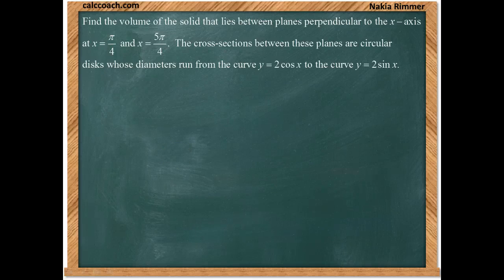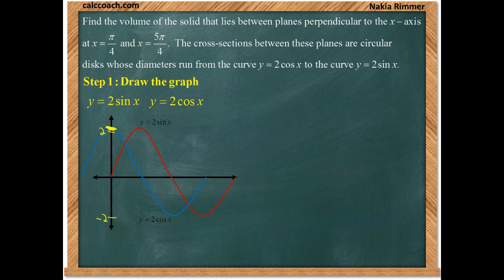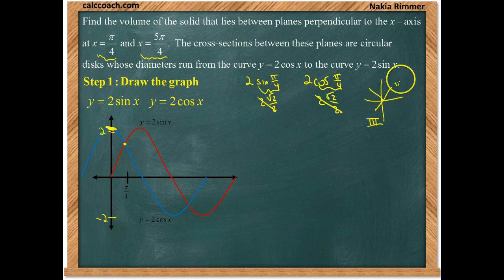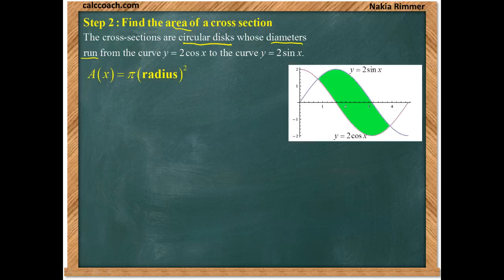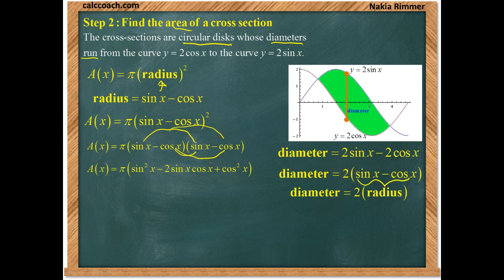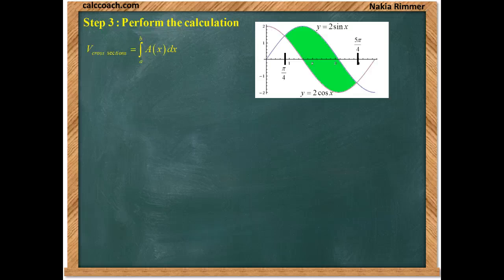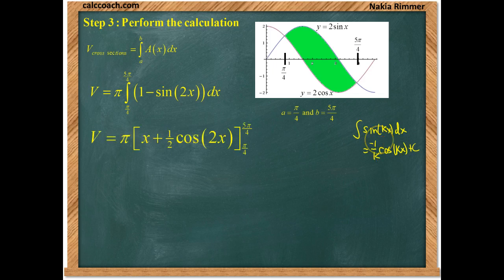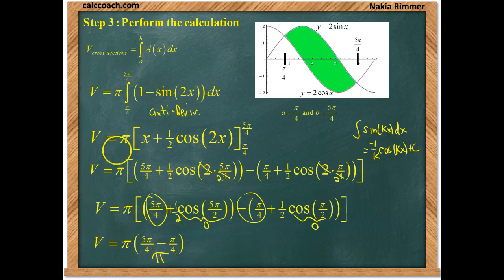Volume by Cross Sections - Example 1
Find the volume generated by taking a region in the xy plane and slicing it either vertically or horizontally.  Coming out of the region for each slice will be a common shape.  This makes a three dimensional shape that we can find the volume of.